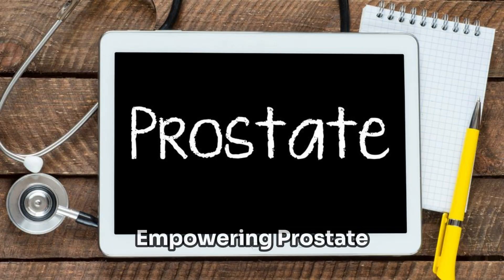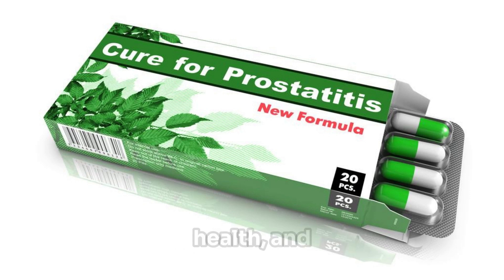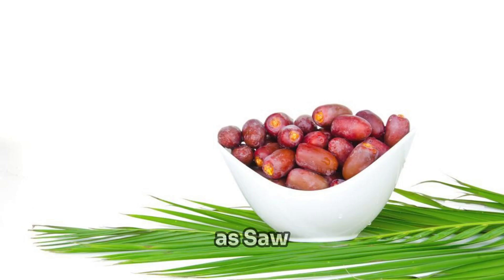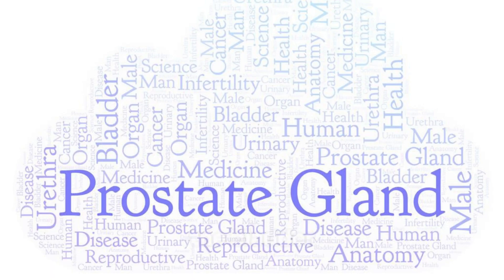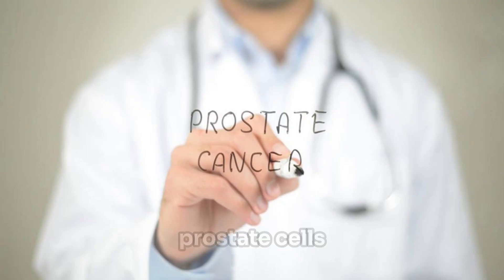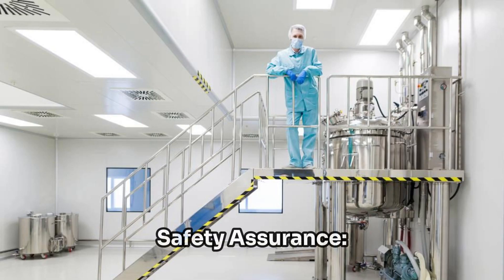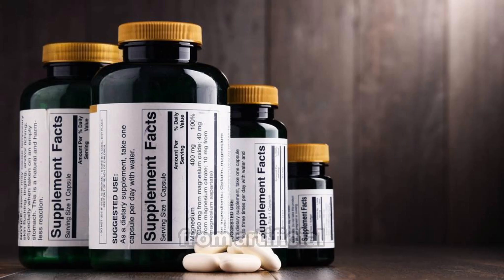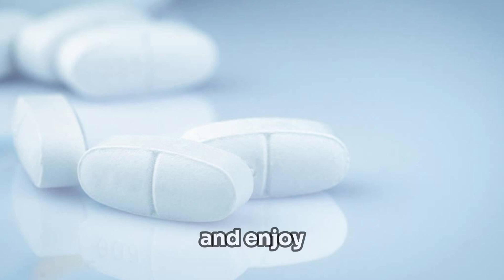Prostadine Supplements😊| Crazytec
Title: "Prostadine: Empowering Prostate Health and Vitality Naturally"

Introduction:

For men, maintaining prostate health is essential for overall well-being and longevity. Enter Prostadine – the comprehensive supplement crafted to support prostate health and vitality naturally. Formulated with a synergistic blend of clinically researched ingredients, Prostadine offers targeted support for prostate function, urinary health, and hormonal balance. Let's explore how Prostadine can help men take charge of their prostate health and enjoy greater vitality and confidence.

### Elevate Your Prostate Health with Prostadine:

**Optimal Prostate Function:** Prostadine is formulated with a powerful blend of natural ingredients known for their ability to support prostate health. Ingredients such as Saw Palmetto Extract, Beta-Sitosterol, and Pygeum Africanum Bark Extract help reduce inflammation, improve urinary flow, and support healthy prostate size and function.

**Urinary Health Support:** Prostadine promotes urinary health and function by addressing common issues such as frequent urination, nighttime urination (nocturia), and urinary urgency. Ingredients like Pumpkin Seed Extract and Nettle Root Extract help strengthen the bladder muscles, improve urine flow, and reduce urinary discomfort.

**Hormonal Balance:** Prostadine helps maintain hormonal balance and supports the body's natural mechanisms for regulating prostate health. Ingredients such as Zinc, Selenium, and Lycopene help reduce oxidative stress, support immune function, and protect prostate cells from damage caused by free radicals.

### Why Choose Prostadine?

**Clinically Researched Ingredients:** Prostadine is made with clinically researched ingredients backed by scientific evidence for their efficacy in promoting prostate health. Each ingredient is carefully selected for its potency, purity, and bioavailability, ensuring optimal results.

**Comprehensive Formula:** Prostadine delivers a comprehensive blend of nutrients and botanical extracts to address multiple aspects of prostate health. Our supplement offers holistic support for prostate function, urinary health, and hormonal balance, empowering men to take control of their health and well-being.

**Quality and Safety Assurance:** Prostadine is manufactured in state-of-the-art facilities following strict quality control standards. Our supplement is free from artificial fillers, preservatives, and harmful additives, making it safe and well-tolerated for daily use.

### Experience the Prostadine Difference:

Take proactive steps to support your prostate health and vitality with Prostadine. Whether you're experiencing prostate issues or looking to maintain optimal prostate function as you age, Prostadine offers a natural, effective solution for men's health. Experience the Prostadine difference and enjoy greater comfort, confidence, and vitality today!